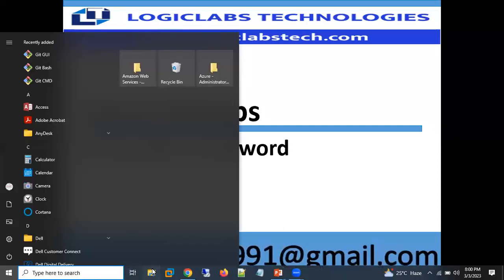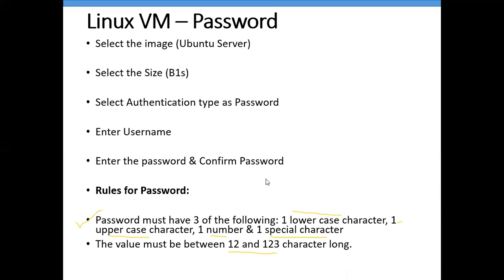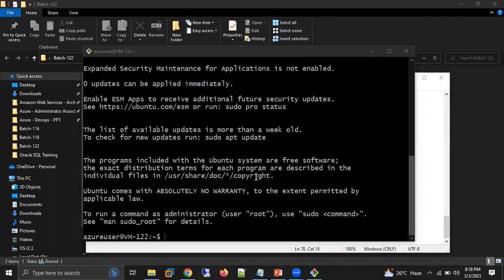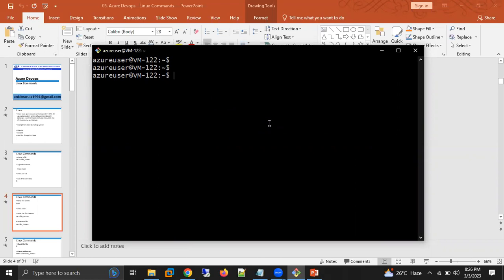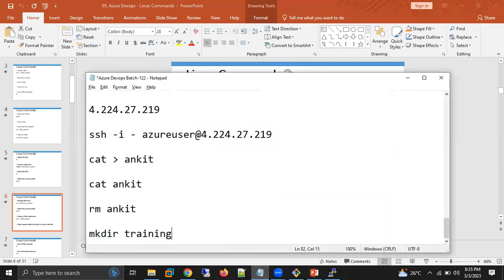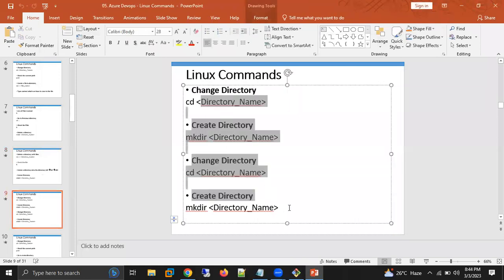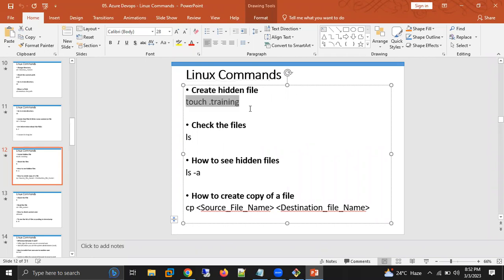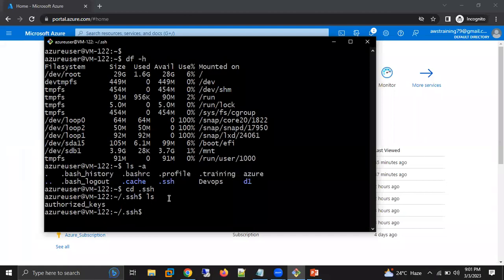Azure Devops Day 3- Batch 122